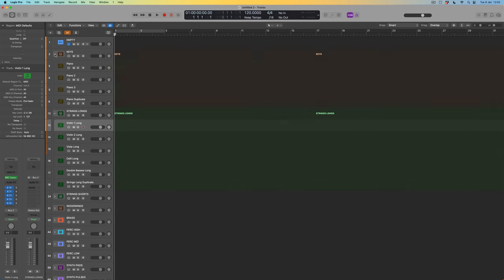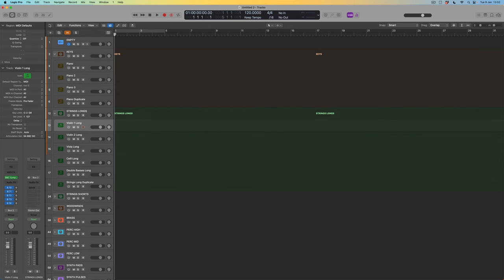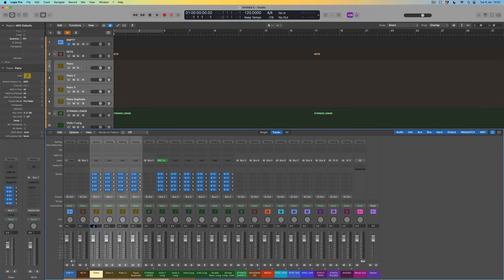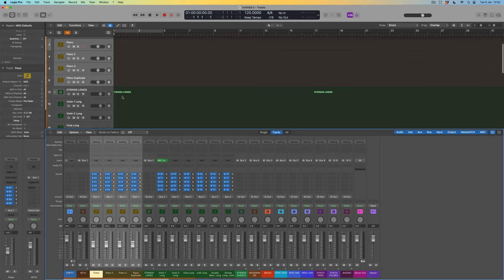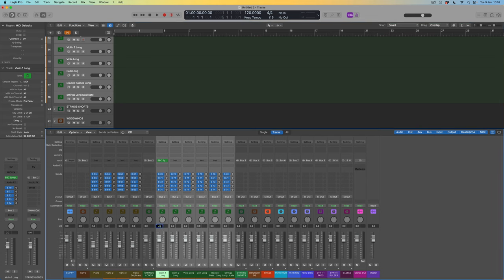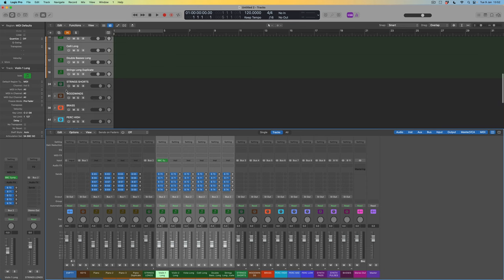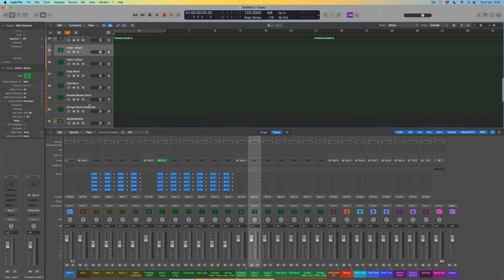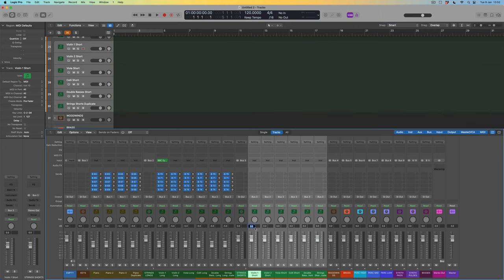LOGIC PRO X - Orchestral Programming Part 3: Templates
This week, I’m going to take you by the hand and lead you through every step of building an Orchestral Template. Templates are massive time-savers, as they’re Logic projects which provide you with a wire-frame outline of all of the Instruments, FX routings and Track Stacks you’ll need whenever you want to write for sampled orchestral instruments. I’ll show you how to set up Bus routings from each Instrument and how to assign these into the Track Stacks for each instrument group.

We’ll also see how to configure Track Headers and I’ll ask you to consider exactly what you want your Template to contain. We’ll look at the power of a Duplicate Track waiting inside each Track Stack and even look at details like assigning colours. Templates offer you a chance to really think about how you like to write music and then to provide a set of resources so that you’re ready to write the moment you boot Logic up.

00:00 Intro - why Templates are helpful
02:28 Starting with our first Instruments
04:36 Track Stack for Pianos
05:17 Creating Tracks for Strings
08:46 Assigning Colours to Tracks
10:13 The value of Duplicate Tracks
12:50 Exploring a more developed Template
14:07 Every detail in a Template is saved
16:09 Adding FX sends to the Piano tracks
20:15 Putting Aux busses into the Track Stacks
24:48 Track Header Components
27:05 Creating FX routings and Tracks for Strings Longs
31:36 The power of the On/Off button
34:26 Assigning sounds and Articulations
35:26 Building Headroom into the Template
36:41 Final thoughts and saving project as a Template
38:44 Opening from Template